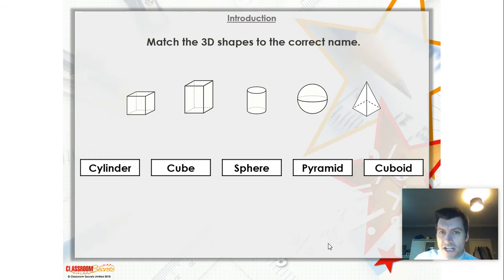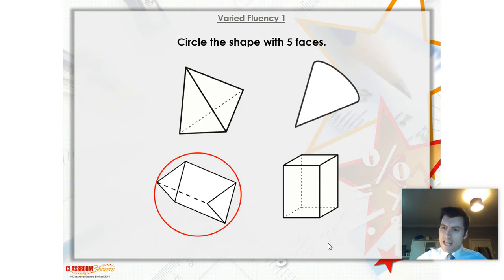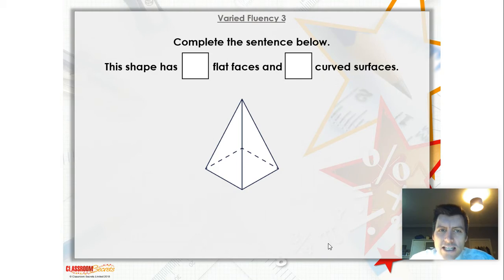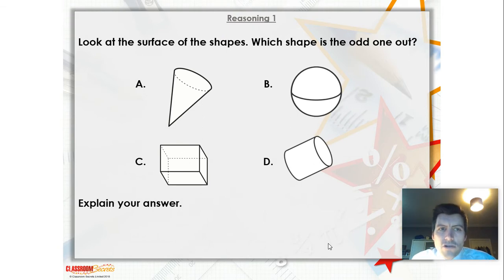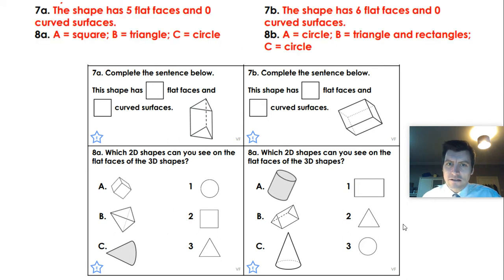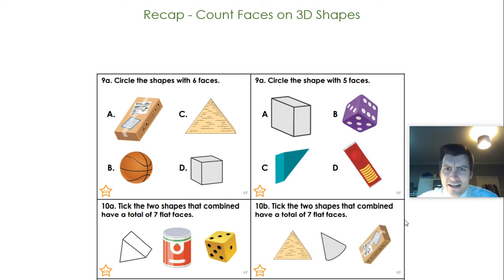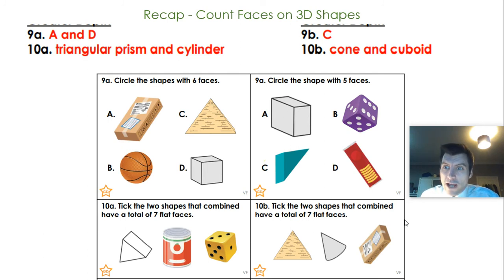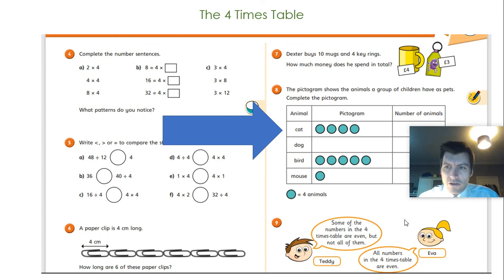Year 3 Maths January 19th